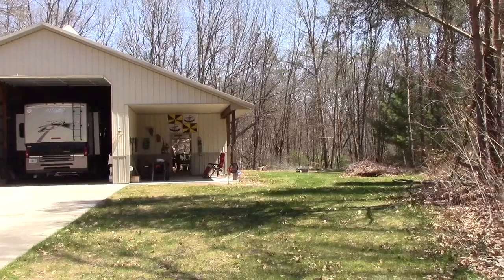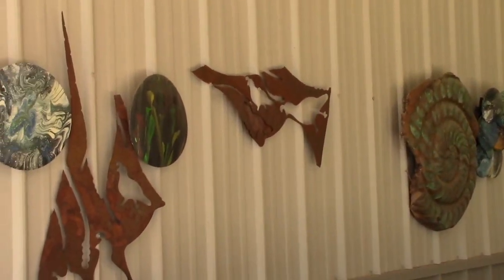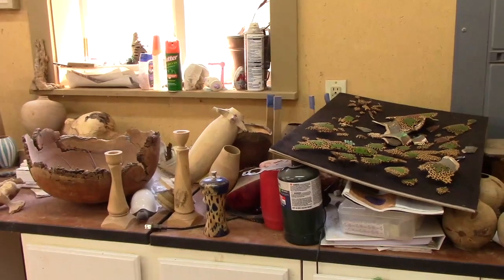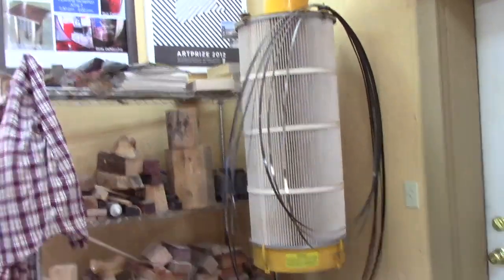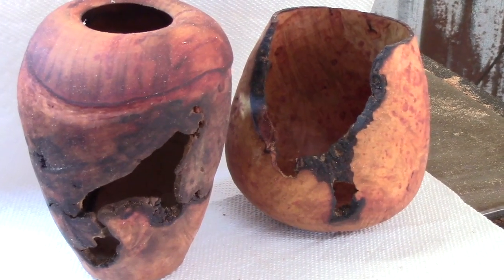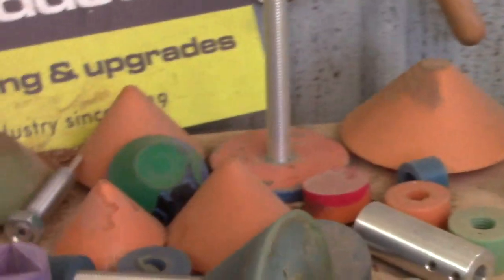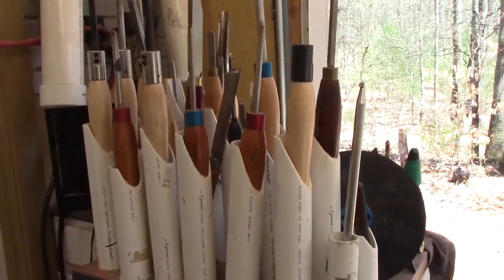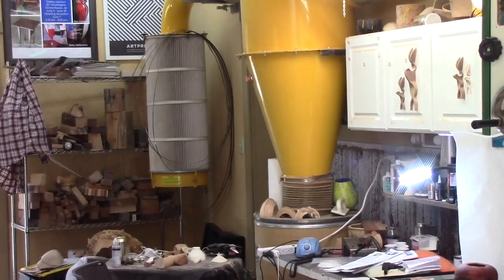Shop tour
This video is about Shop tour